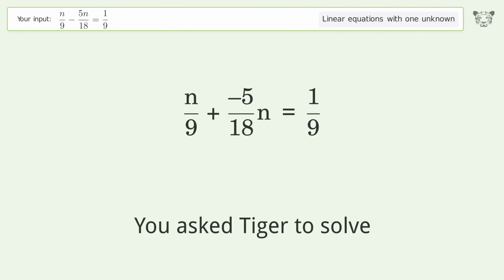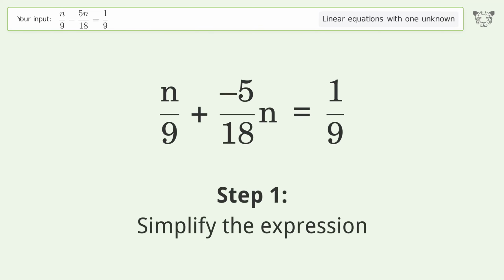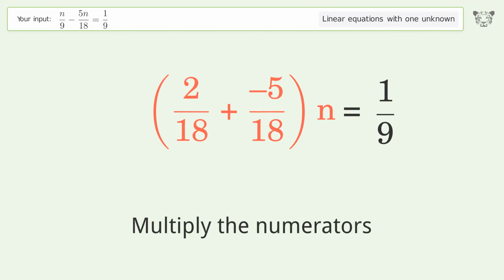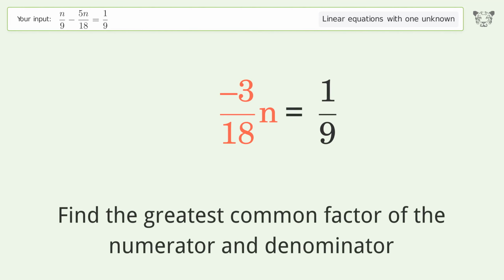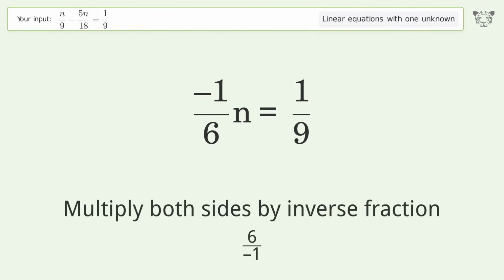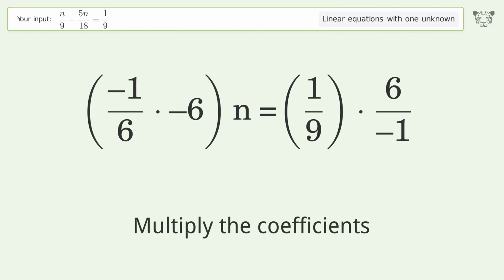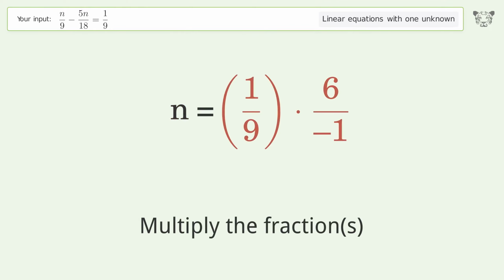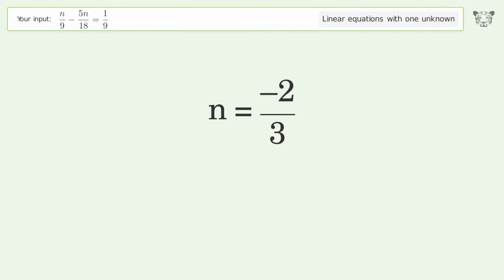Linear equation with one unknown: Solve n/9-(5n)/18=1/9 step-by-step solution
Solving n/9-(5n)/18=1/9 using the linear equation with one unknown solver

for a step-by-step and more tips and tricks for dealing with linear equations with one unknown.